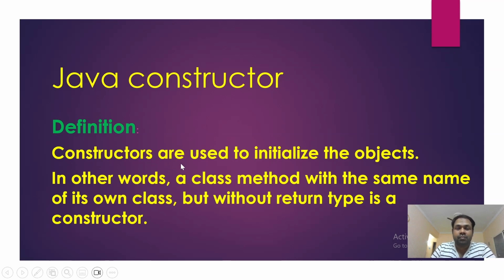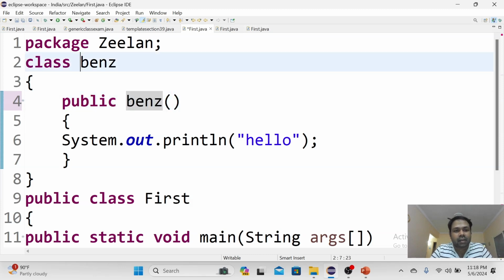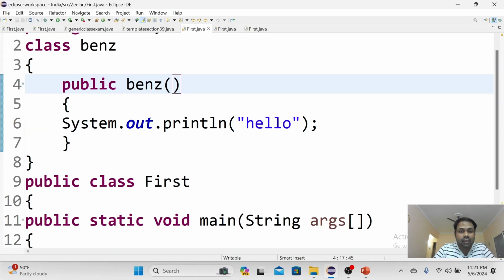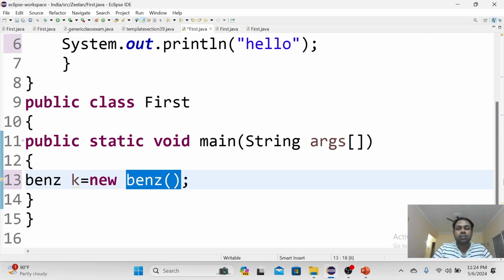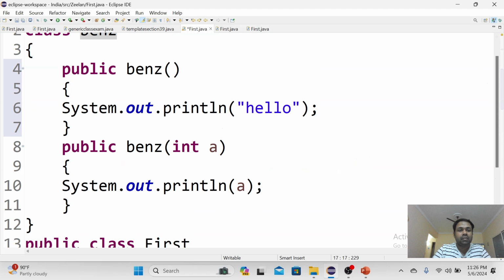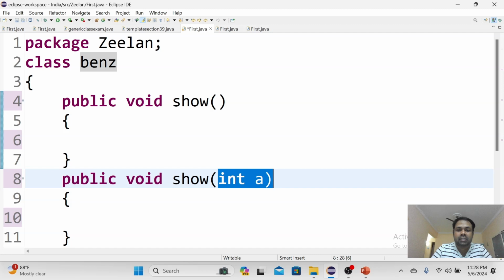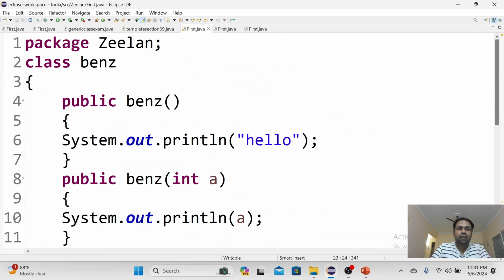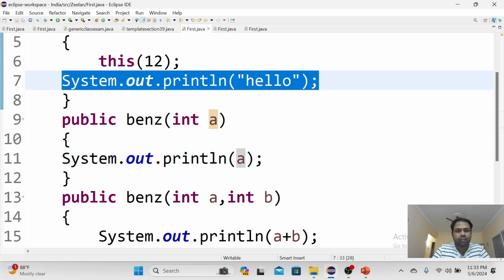Constructors in Java Explained | Java Programming Tutorial for Beginners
Java Constructors Explained - Types, Overloading, and Chaining

In this video, you'll gain a thorough understanding of constructors in Java, including their purpose, different types, and how to use them effectively. Whether you're a beginner or looking to refresh your knowledge, this tutorial covers everything you need to know about constructors:

Topics Covered in this Video:

Types of Constructors (Default, Parameterized)
Constructor Overloading
Constructor Chaining
By the end of this tutorial, you'll be able to implement constructors confidently in your Java programs.